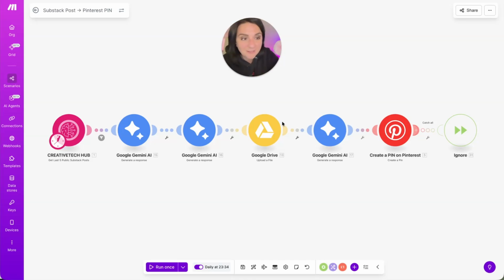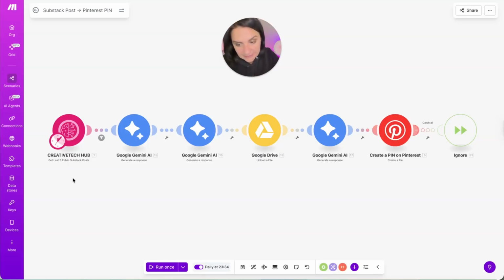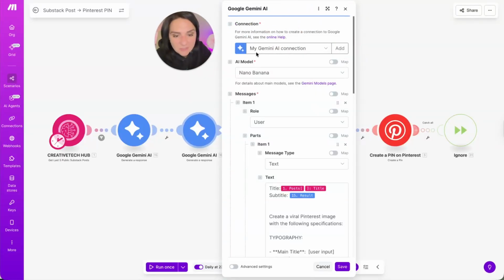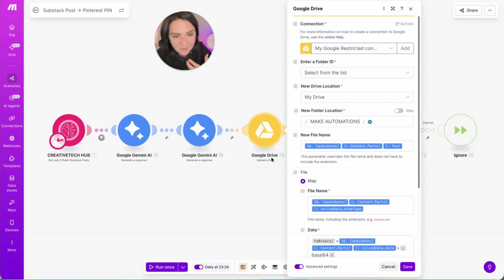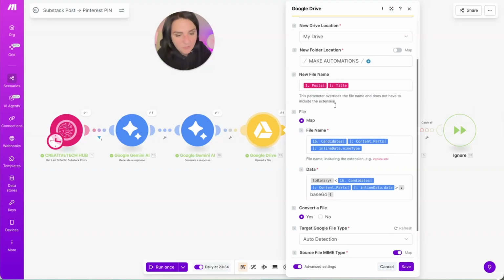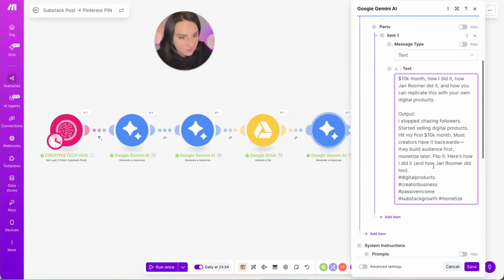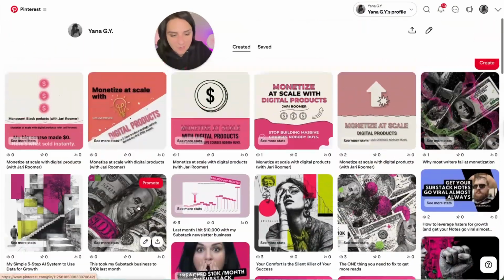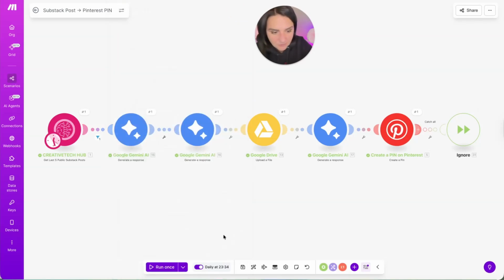Make Your Substack Go Viral On Pinterest on Autopilot!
Automate Your Substack to Pinterest Workflow | Quest Labs Tutorial

In this episode of Quest Labs, learn how to automate the process of converting your latest Substack posts into Pinterest pins using a custom app on make.com. Discover how to generate unique Pinterest pins every day, even if you don't publish new content daily. Host walks you through setting up the Creative Tech Hub app, integrating ChatGPT and Gemini for text and image generation, and using Google Drive for file management. Get all the necessary prompts and code, and watch step-by-step as this automation is built and tested. Enhance your Pinterest marketing strategy effortlessly!

👉Join my Brand NEW FREE Masterclass: Build a $5K/Month System Using AI + Automation (Inside you’ll also get my workbook with 5 steps to build, launch, sell & automate your first product)

👉Start your Substack with my FREE 10-Day Crash Course on how to grow your first 1000 subscribers working just 15 minutes/day

My TOOLS (save me tons of time, help me grow faster):
📈The Notes Writer that turns my idea into 4 viral Notes
🎯The Title Generator that gives me headlines that stop the scroll
📖The Writer Pro that creates more than 90% human drafts out of my Substack Notes

📈 A FREE Guide How to Make Money Online with ChatGPT, Midjourney and other AIs
📖A FREE List of 100+ Hot Topics to Write about on Medium